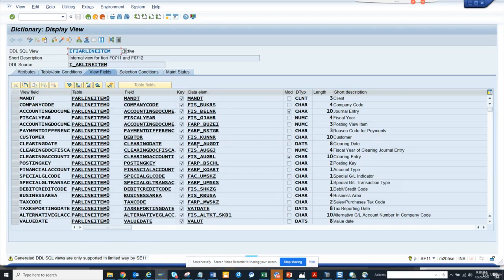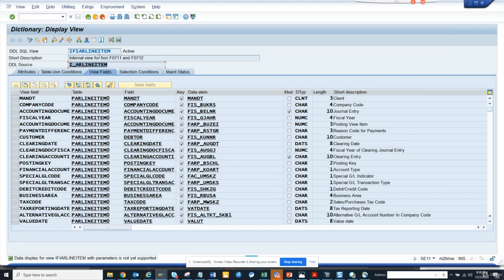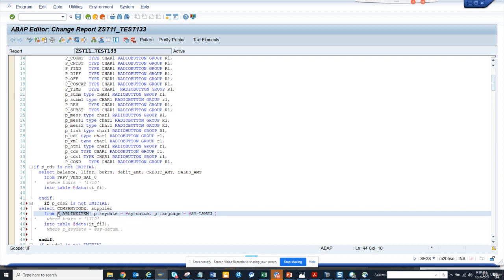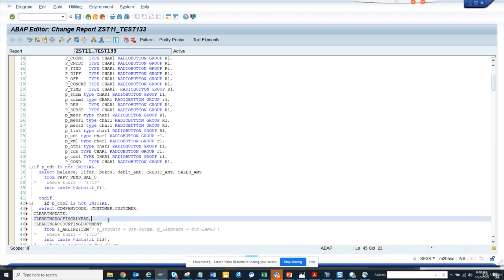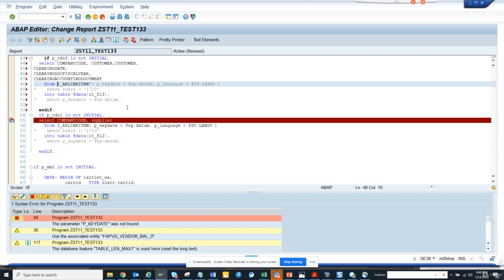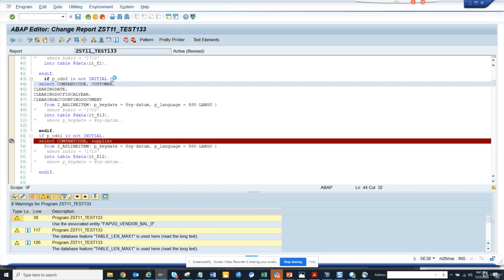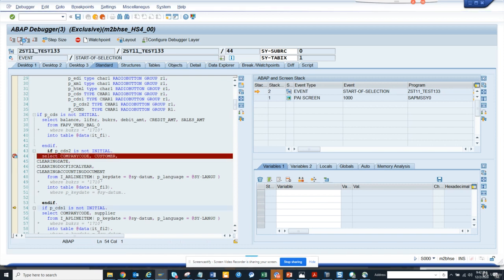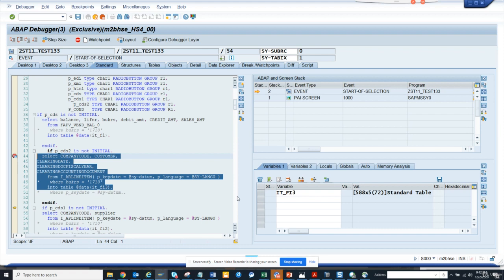How to read cds view in custom program